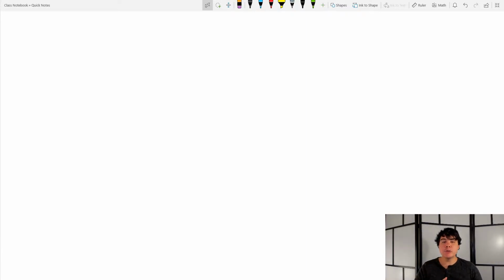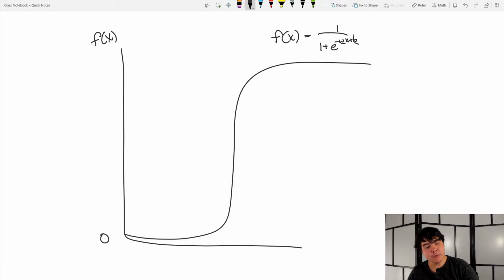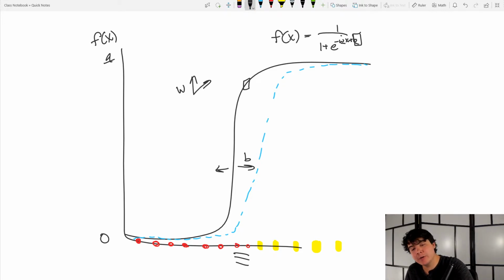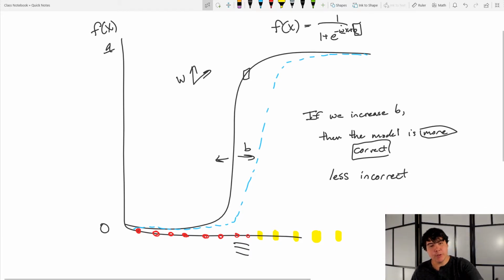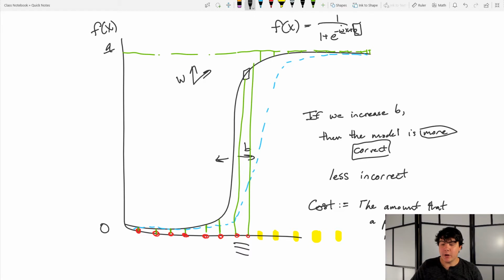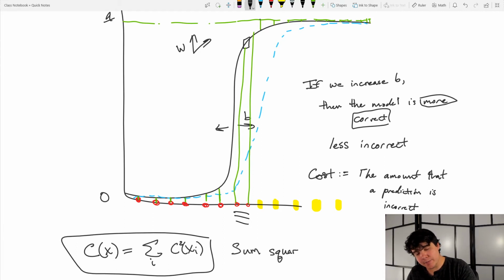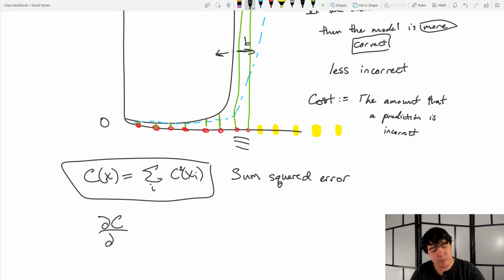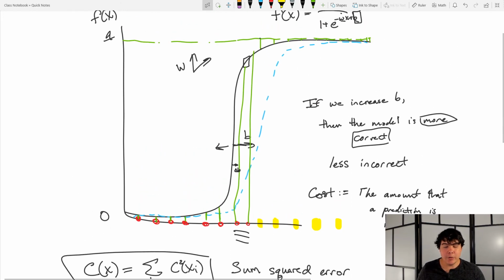What is Learning